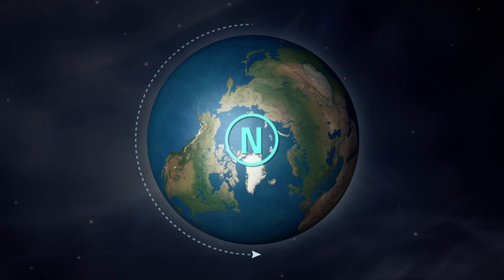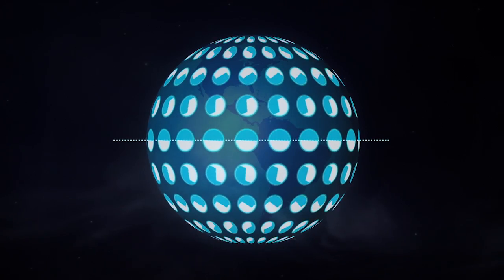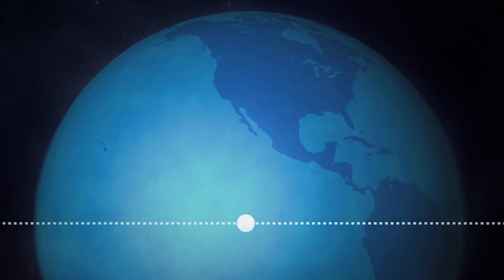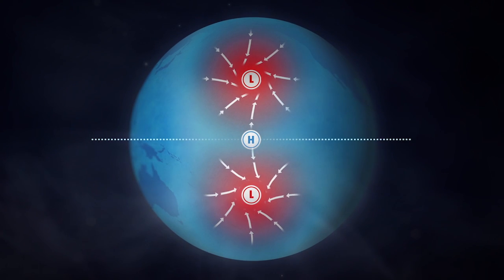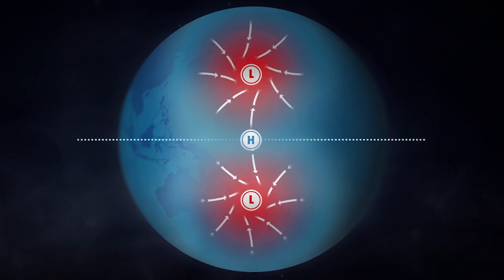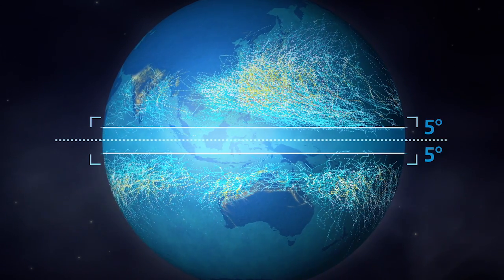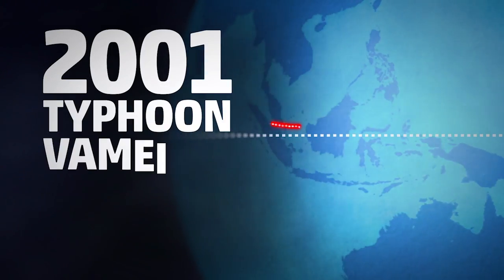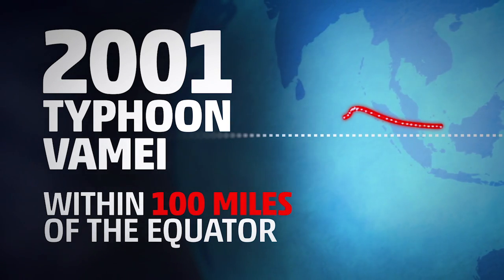Talking Tropics: Has a Hurricane Ever Crossed Equator?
Michael Lowry explains the Coriolis Force and how it impacts tropical cyclones.